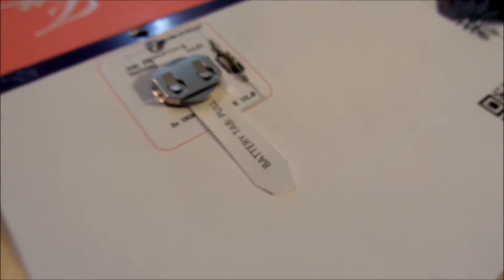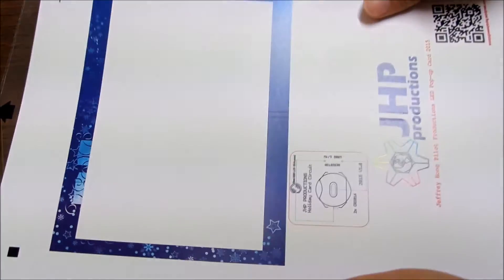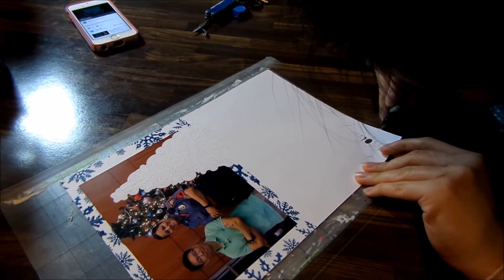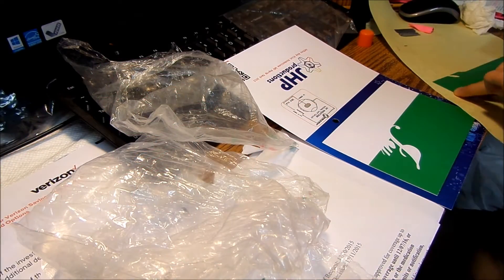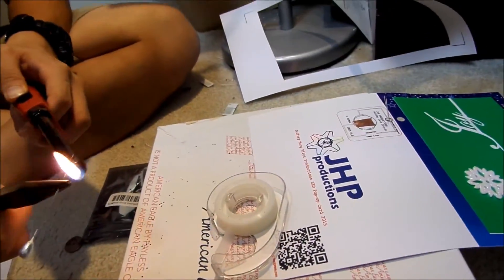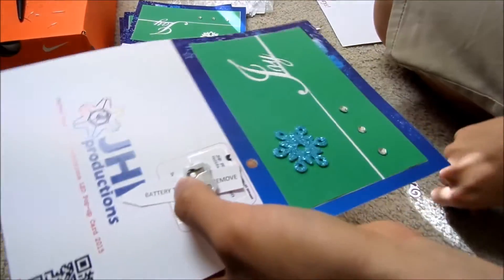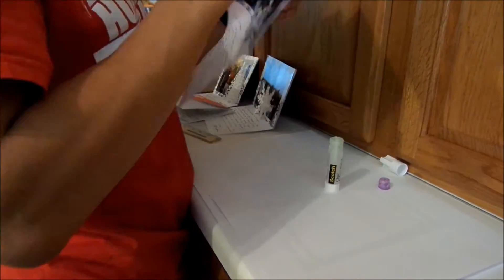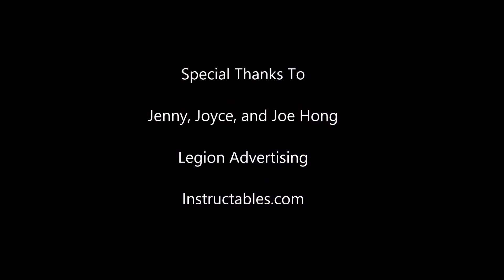LED Pop-up Holiday Card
Learn how to make your own LED Pop-up Holiday Card

JHP Productions Winter Card Series